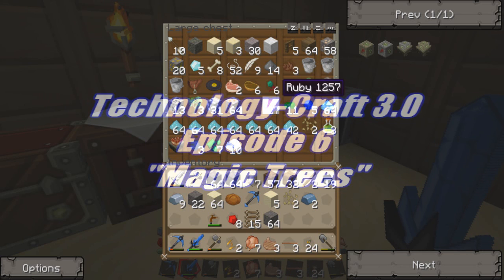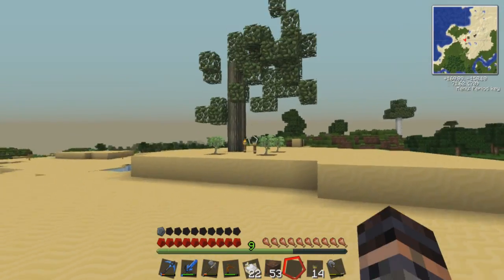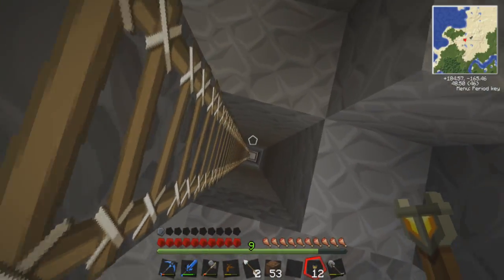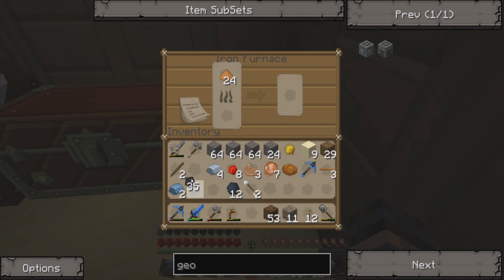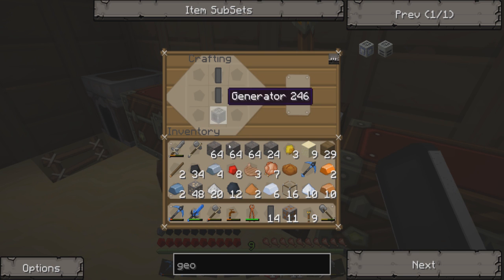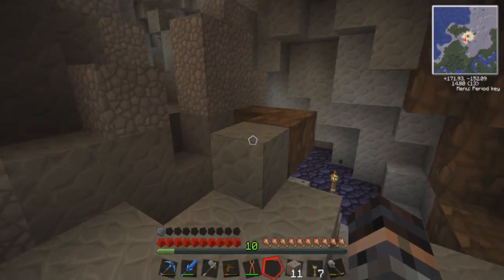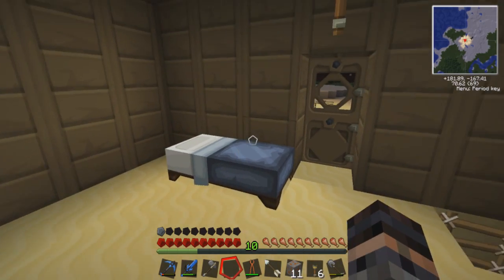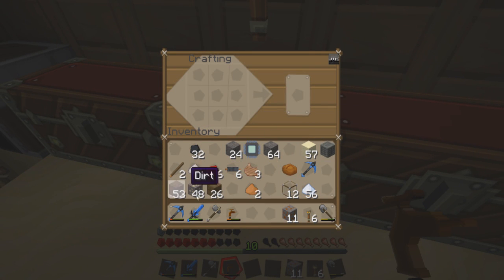Technology-Craft 3.0 - Ep. 6 - Magic Trees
Pipes in Minecraft?  Solar panels? Dark matter?  Nuclear reactors?  What manner of sorcery is this?!

It's the Tekkit pack, a series of some of the best mods compiled together for Minecraft.  In this series, I try to show some of the things you can do with this amazing mod pack while trying not to blow myself up... at least not very often anyway.